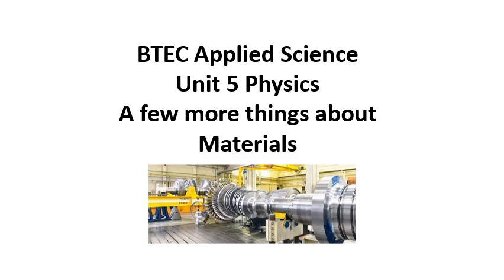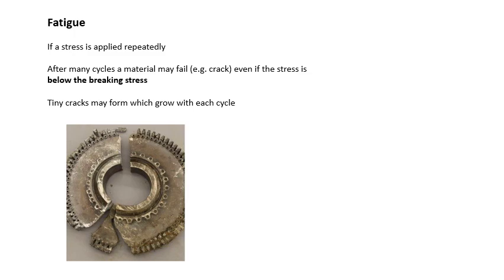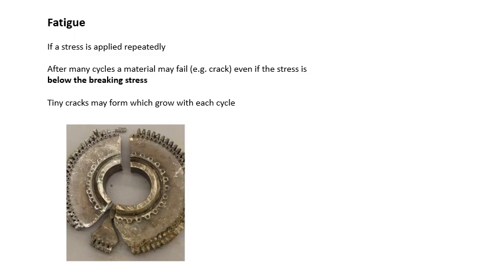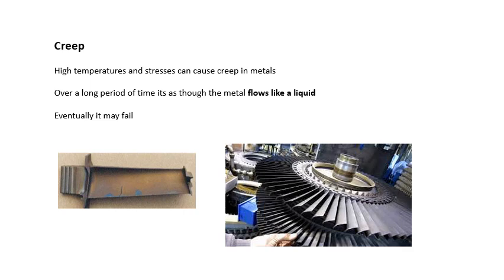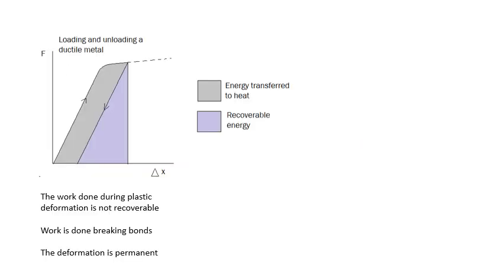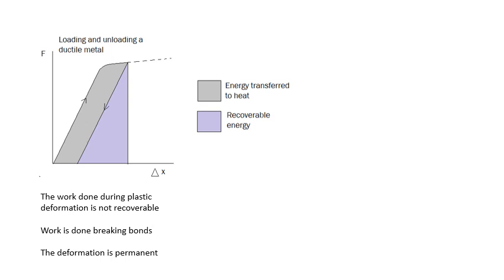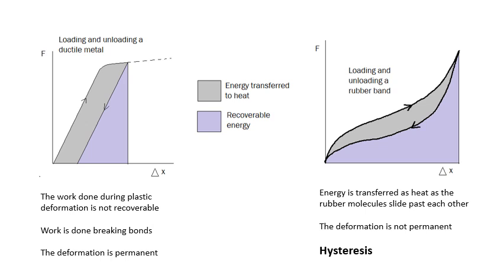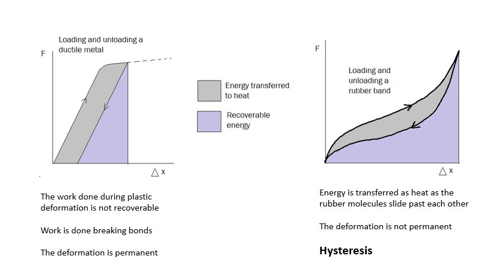BTEC Applied Science: Unit 5 Physics A few more things about materials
Fatigue      Creep     Hysteresis
What are they and what causes them?
Why do car tyres get hot after a long drive?